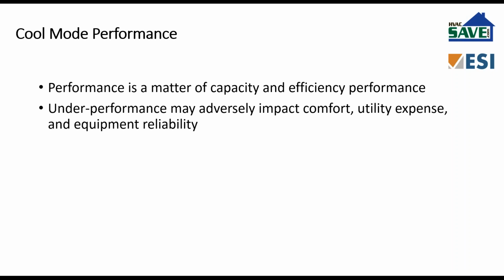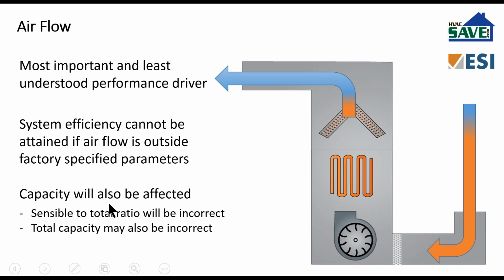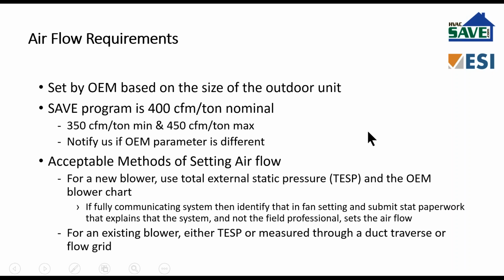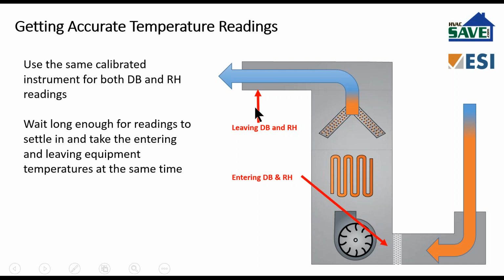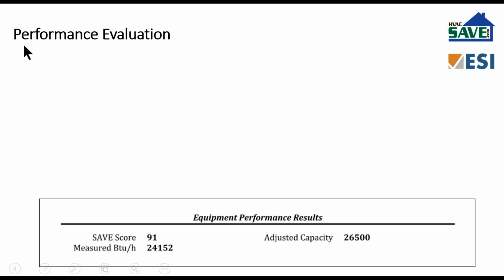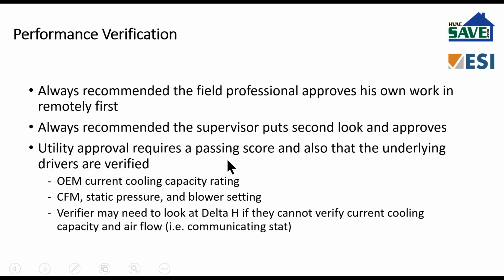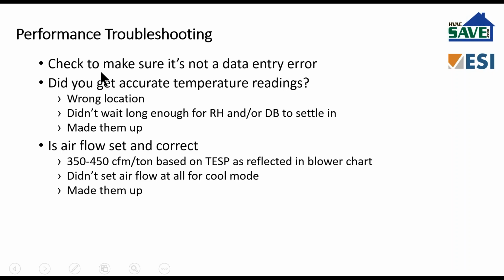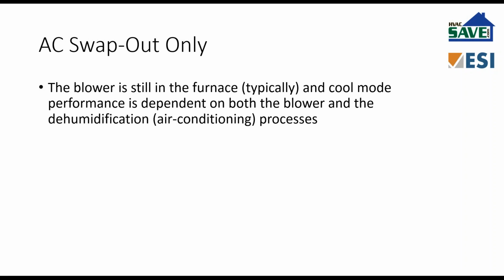Cool Mode Refresher Spring 2016 JVH Rev 1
Helpful reminders on cool mode capacity and efficiency performance testing.